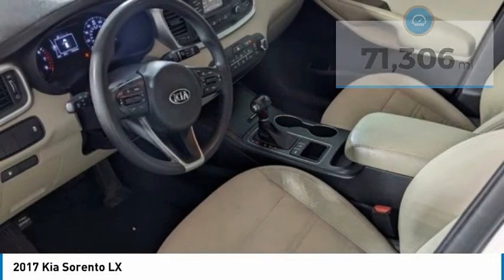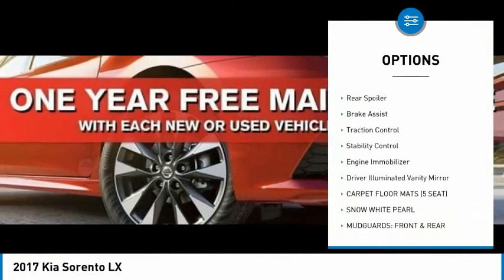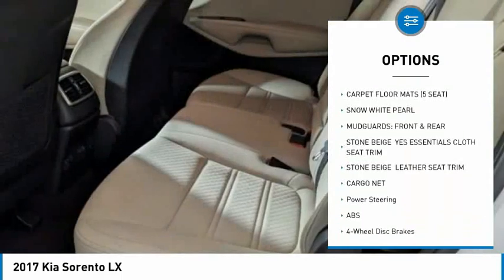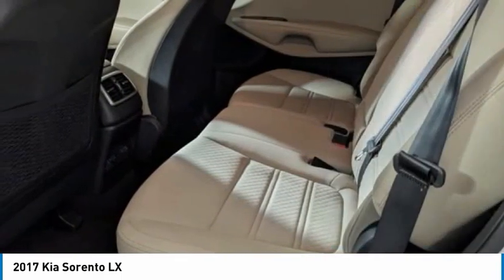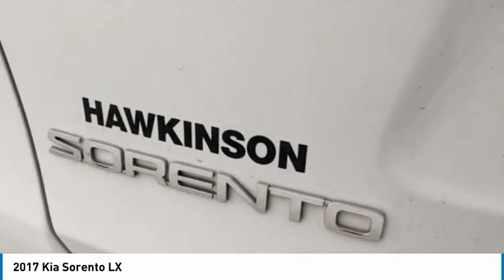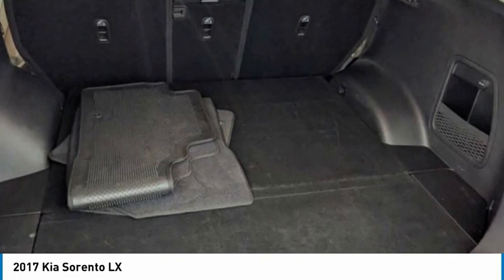2017 Kia Sorento TK11223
2017 Kia Sorento LX

2017 Kia Sorento LX Snow White Pearl Certified. Recent Arrival! *ALL-WHEEL DRIVE*, *AUX/IPOD JACK*, **BACKUP CAMERA**, *BLUETOOTH*, *LOCAL TRADE*, *ONE OWNER*, *ONE OF A KIND*, *WILL NOT LAST*, *** 1 YEAR MAINTENANCE INCLUDED ***, Sorento LX, 4D Sport Utility, 2.4L DOHC.Hi, this is Brandon Santoro, Sales Manager here at Hawkinson Nissan-Kia. I personally appraised this vehicle myself. I only keep the nicest trade-ins. Great news, this vehicle comes with our Hawkinson Certified No Worry Warranty! I make sure all of my pre-driven vehicles pass our 150pt plus Inspection and the details are available for you to read. If my mechanic says that the vehicle needs tires or brakes, for example, then that's what the vehicle gets. Most dealers won't do this! The Hawkinsons have been in the car business since 1961. Our reputation is for low pricing and a hassle free buying experience. The Hawkinsons treat their employees and customers with dignity and respect. This is why I love working here. There is always a Hawkinson in the showroom to say hello and greet you! I hope to meet you soon. PLEASE call and allow our Internet Department to explain the Hawkinson Way. Our way, is considerate of your time, knowledgeable of our products and both a hassle-free and no pressure experience! In order to receive the Hawkinson online pricing customer(s) must apply for financing through Hawkinson Auto Group. Price does not include dealer added options or taxes,tags or dealer fees. Friends Helping Friends!Certification Program Details: Type your description here Awards:* JD Power Initial Quality Study (IQS) * 2017 KBB.com 10 Most Awarded BrandsReviews:* Controls are easy to operate; cabin is well-made and attractive; second-row seats are versatile and comfortable; strong value proposition; excellent warranty; top crash-test scores. Source: EdmundsHawkinson Kia-Nissan has over 500 Google Reviews! Hawkinson Kia-Nissan is located in the Matteson Auto Mall. Easy access right off of I-57 & Rt. 30 At Hawkinson Nissan-Kia, we promise to roll the red carpet out for you!